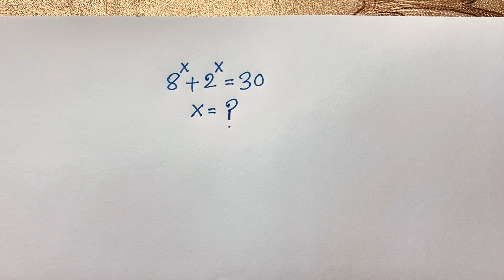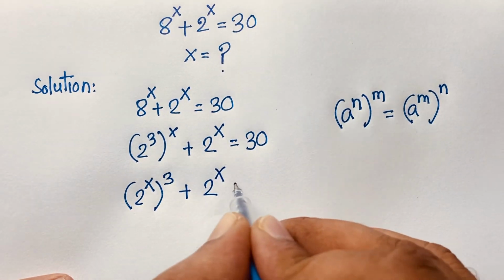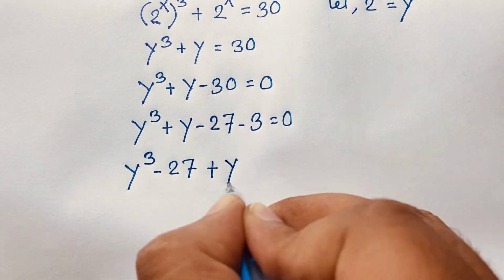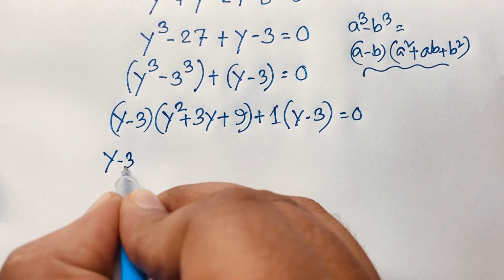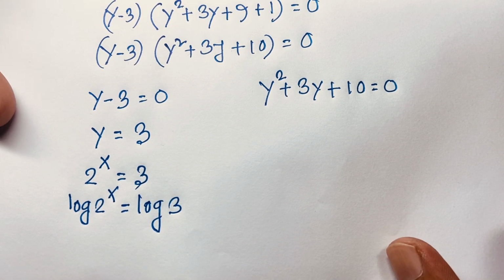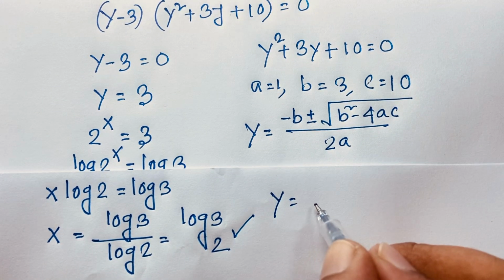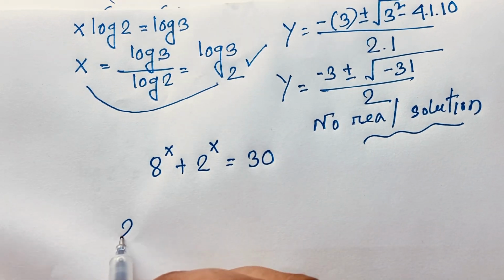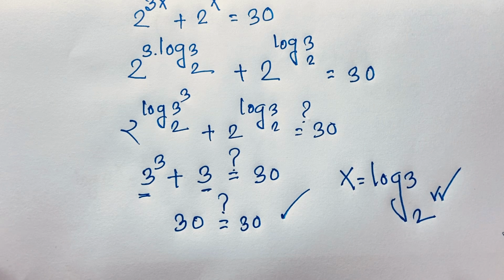Germany | Can You Solve? | Math olympiad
Hello everyone ,Welcome to Rashel's classroom. In this video ,i solve a beautiful exponential math olympiad question. Find the value of X?